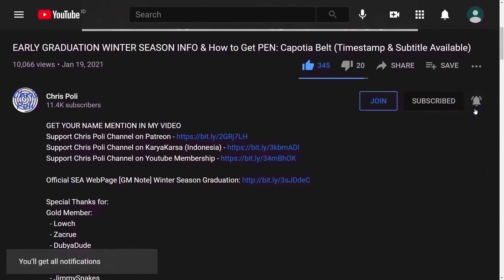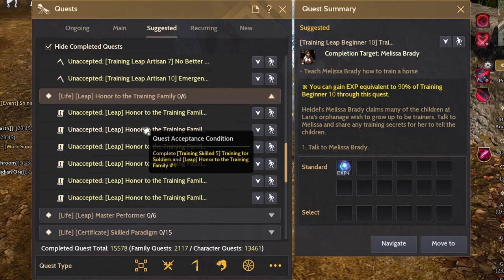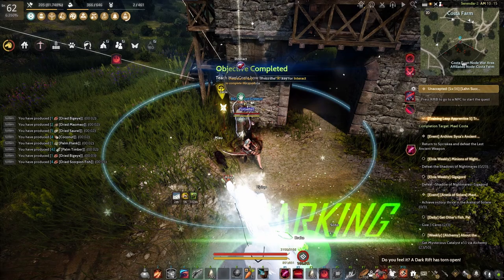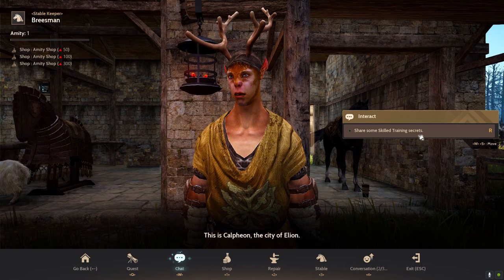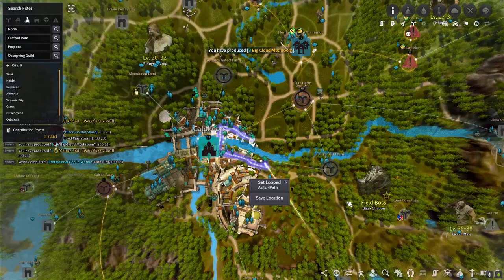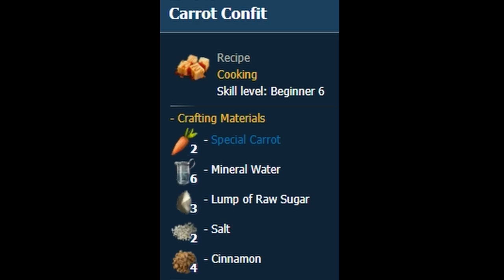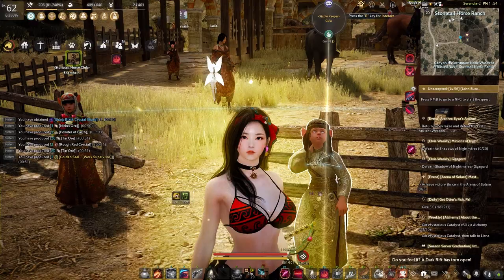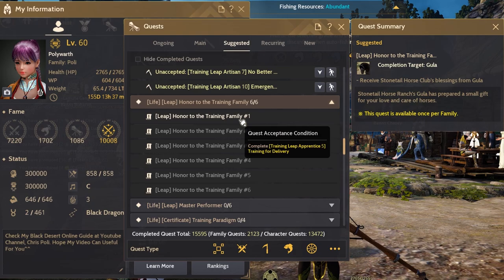Horse Trainer Leap Questline Guide, Get HUGE Training EXP & Free Pearl Item (BDO) Black Desert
Special Thanks To:
Gold Member:
  - DubyaDude
  - JimmySnakes
  - Doki
  - Angel
  - Aeyrton
  - Kesshouban
  - KiLLSTEAL
  - Wammy
  - TokenR42
  - Demonyte
  - Bebu
Silver Member:
  - Loafie
  - BenNike
  - CripsGang
Bronze Member:
  - Ricky
  - Alexandre
  - Transatlanticize
  - Isaac Nathanael
In-Active Member:
  - Choz
  - ThugWill Ch.
  - Homie
  - Jan-Andres Alvaro
  - KAIMANA
  - Zelusoz
  - Zacrue
  - RenegadesX
  - Clouty
  - MoonpieBDO
  - Humeri
  - MAGNUMSCHLONG
  - Henry
  - Populatus
  - SusuKentalManis
  - Dan L
  - Fandorin
  - Crowkshire
  - Firdaus
  - Art Aizen
  - Tepan Gaming
  - GimontFindingGF
  - VIzsla
  - AghanimScepter
  - Remi-(AWJL)
  - Platinia
  - SkawColambia
  - Nawaf
  - SnikiBiki
  - Agis_II (NA Guild)
  - DavidJeonChuong
  - EdwardMaboLim
  - Trancestor
  - LickyCleanies
  - Soonuh
  - Puuf
  - Kinnsley
  - LeeChamp
  - Carlsenn
  - LazyLeader
  - MysticForest
  - ThePirateBeowolf
  - Charles
  - Henry
  - UpScale
  - Kenny
  - Preligrium
  - Lowch
  - Spartan (NA Guild)
  - Doughnuts
  - Ellion
  - Bumaru
  - CaptainSpock
  - Leon Muhkuh
  - Mansuru
  - Miuse
  - Ryusei
  - Mr Joiner
  - M. Owen
  - Deffmond
  - Pulv

Time Stamp:
00:00 Intro
00:08 Tips to Watch Any of Chris Poli's Video
00:30 Training Huge Major Update
00:56 New Character & Family Training Questline
01:37 Requirement to get the Quest
03:34 Turn on All Quest Filter
CHARACTER QUESTLINE GUIDE
03:44 [Training Leap Beginner 10] Training for the Children
04:41 [Training Leap Apprentice 5] Training for Delivery
05:49 [Training Leap Apprentice 10] Horse in the Ruins
07:09 [Training Leap Skilled 5] Training for Soldiers
07:59 [Training Leap Skilled 10] Kindhearted Trainer's Trial
08:38 [Training Leap Professional 4] Wanna Learn About Precious Horses
09:47 [Training Leap Professional 7] All Talk, But No Trot
10:36 [Training Leap Professional 10] Horses for the Big City
11:38 [Training Leap Artisan 4] After the Horse's Heart
12:19 [Training Leap Artisan 7] No Better Horse
14:37 [Training Leap Artisan 10] Emergency Aid
15:28 FAMILY QUESTLINE GUIDE
15:53 [Leap] Honor to the Training Family #1
16:11 [Leap] Honor to the Training Family #2
16:20 [Leap] Honor to the Training Family #3
16:31 [Leap] Honor to the Training Family #4
16:45 [Leap] Honor to the Training Family #5
16:57 [Leap] Honor to the Training Family #6
16:59 Mount Skill Selection Coupon
17:17 Mythical Censer
17:51 All Rewards from Family Quest
18:15 Doing Quest with Another Character
18:37 Special Thanks for Direct Support
19:03 Support Chris Poli Channel on Patreon/KaryaKarsa/Youtube Membership
19:43 Ending